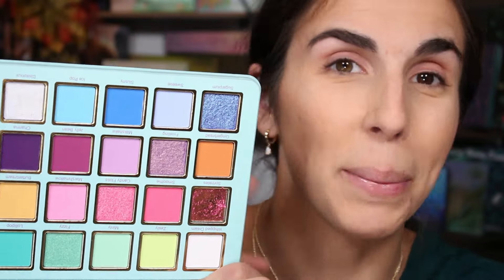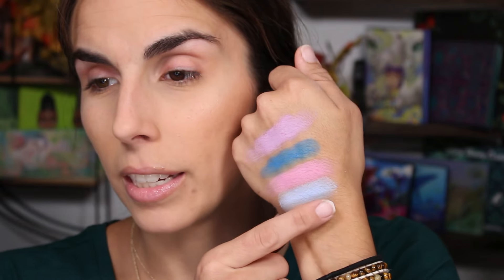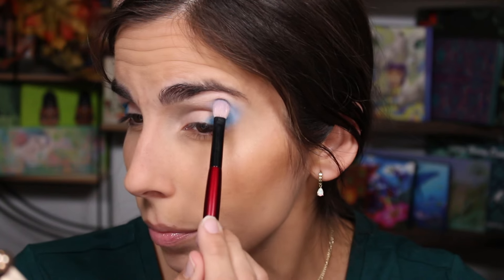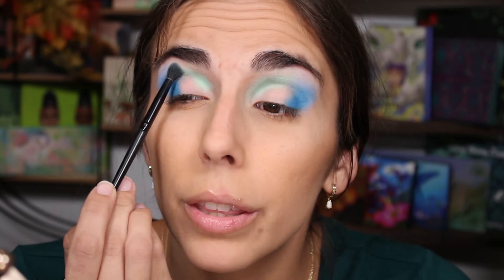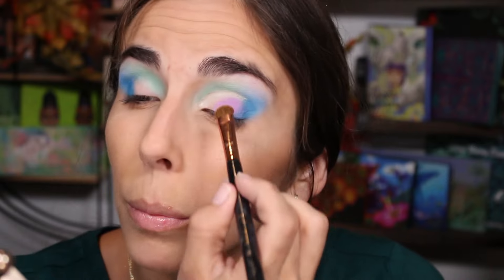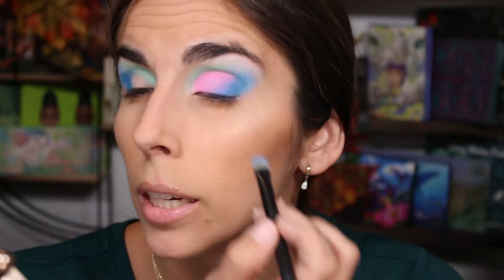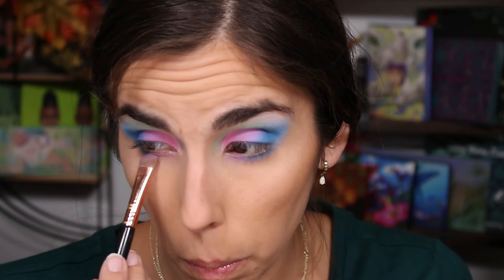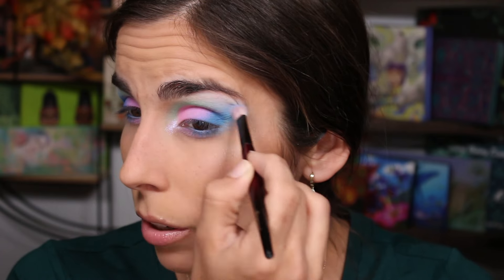PALETTE BINGO GAVE ME THE MOST ICONIC WINTER LOOK 😂 Cosmic Brushes Delicious Delights palette GRWM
It’s been a long time since I’ve done a palette bingo — so let’s do it with the Cosmic Brushes Delicious Delights palette!

- 30
Married? Kids?
- Oily